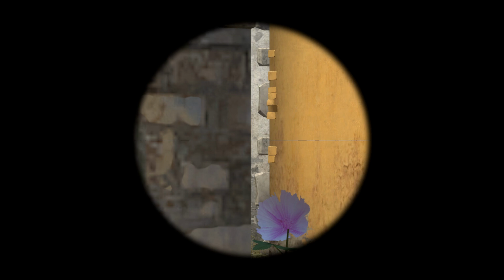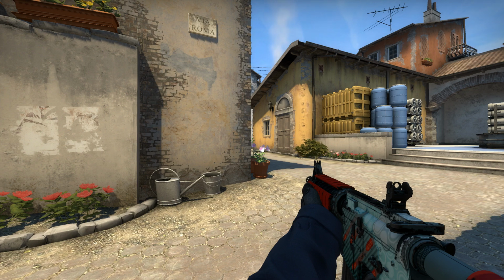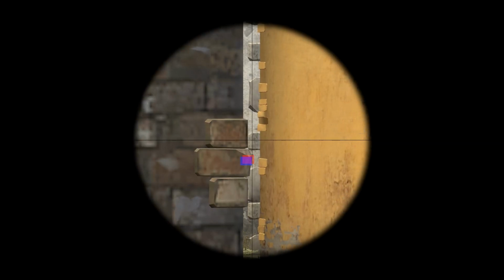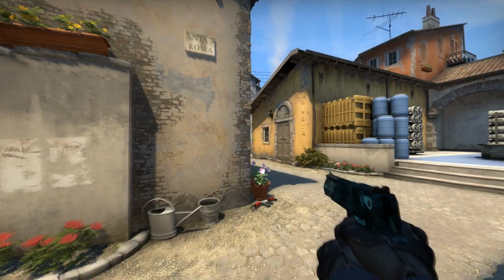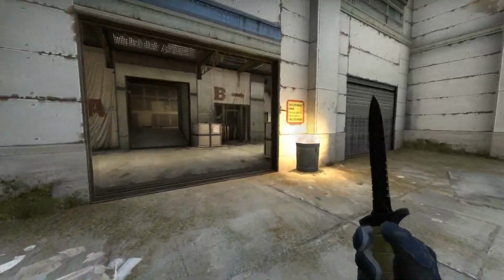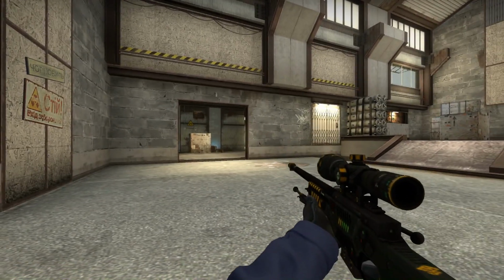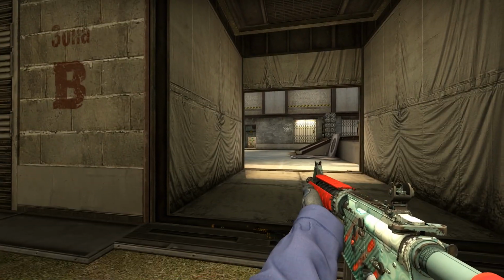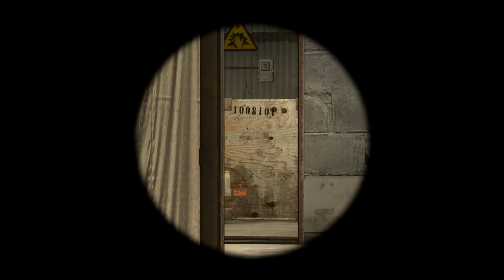csgo tips #26: improving crosshair placement